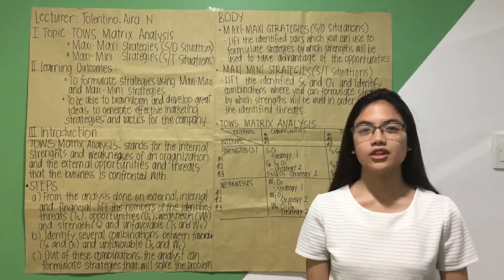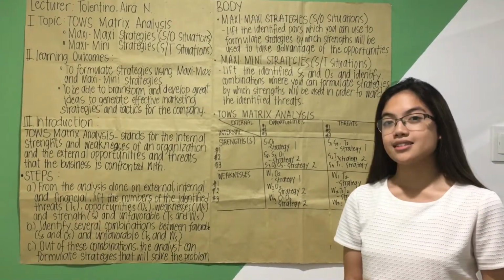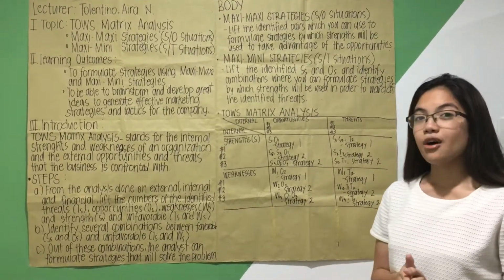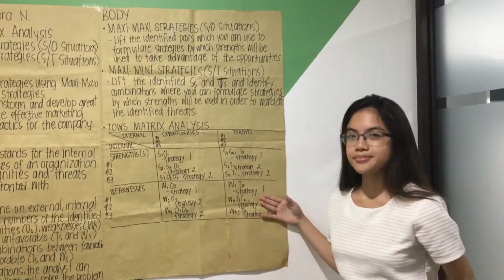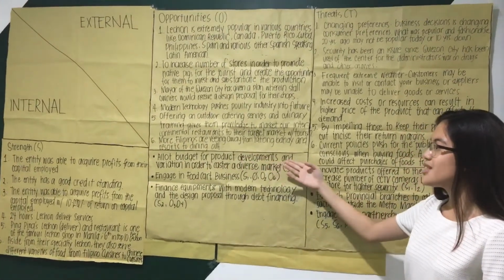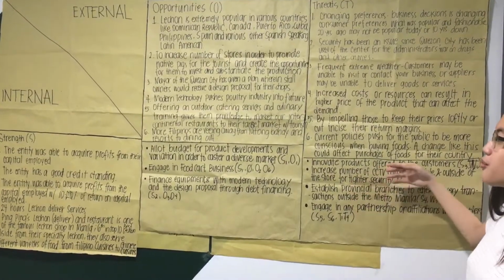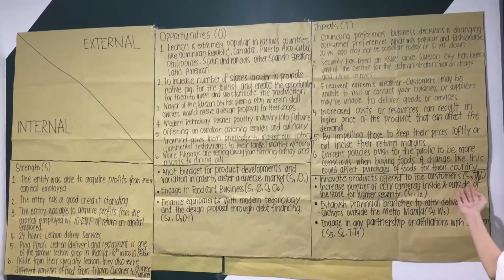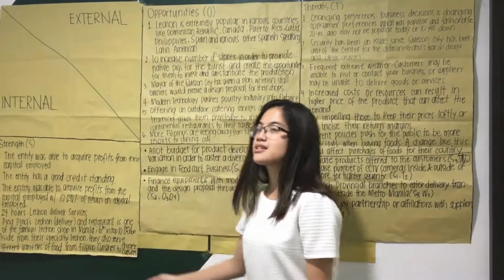#1 Team Francisco III FIN PLAN FM 4 (19) 3 TOWS Matrix Analysis (Maxi-Maxi & Maxi-Mini)